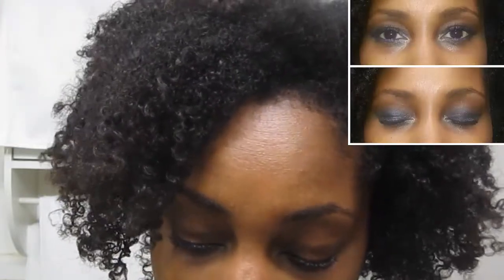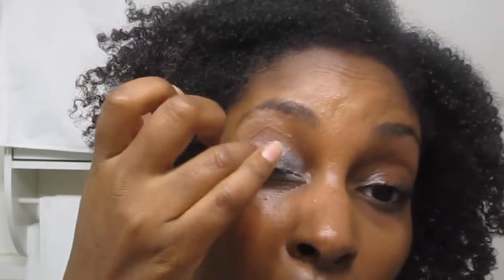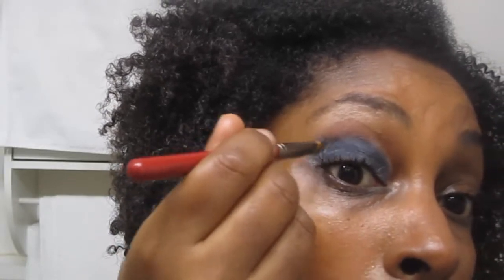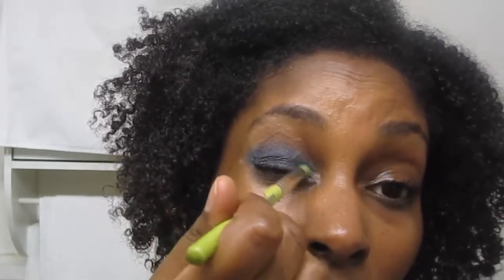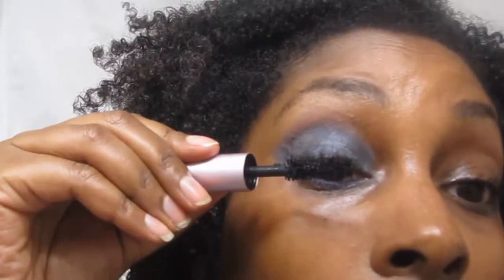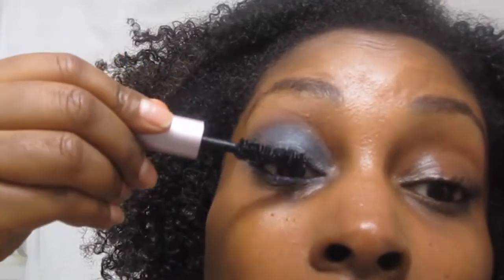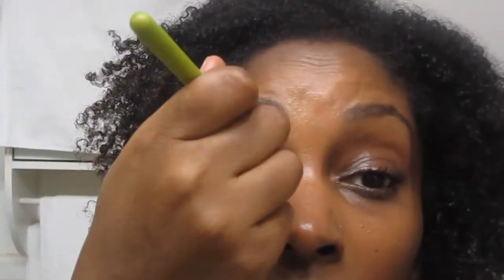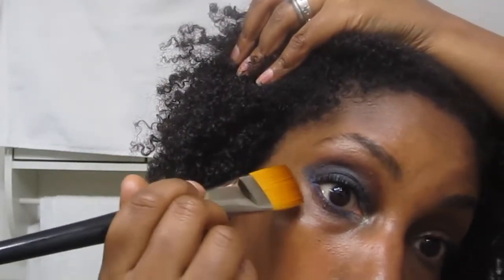I've Graduated to EyeShadow! Beginner Blue Smokey Eye start to finish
**OPEN ME**
Instagram.com: Flysistah
I order online using Ebates for CASH BACK - refer a friend

Products Used:
Rimmel London Scandaleyes Eyeshadow Stick – Witness White 001
Rimmel London Scandaleyes Eyeshadow Stick – Blackmail 008
Rimmel London Scandaleyes Eyeshadow Stick – Bulletproof Beige 002
NARS 9947 Eyeshadow palette – Night Flight and Surbaya II
NYX The Curve Liner
NYX Deep blue eyeliner
Too Face Better Than Sex mascara
Face Atelier Foundation (used as concealer) – Zero Plus

Products Mentioned:
Rimmel London Scandaleyes Eyeshadow Stick – Naughty Navy
Rimmel London Scandaleyes Eyeshadow Stick – Teasing Turquoise
Rimmel London Idol Eyes by Kate Shadow Sticks – Rose Gold
Rimmel London Idol Eyes by Kate Shadow Sticks – Deep Amethyst
Rimmel London Idol Eyes by Kate Shadow Sticks - Pure Turquoise
Rimmel London Idol Eyes by Kate Shadow Sticks – Electric Sapphire (Sapphire on UK Rimmel website)

Tools Used:
Sephora Eyeshadow brush
Sigma E55 Eye shading brush
Bdellium Tools 776 blending brush
Bdellium 780 pencil brush
Sigma E30 pencil brush
MAC 242 SE brush
Loew Cornell 7400 Angular brush

Hair:
Chunky Twist Out (9 twists) on 4 day old hair with Oyin Handmade Boing

MAC makeup artists color matched me as NC45 in MAC Mineralize Moisture Foundation (will oxidize to NC50 match) and NC50 in Studio Fix Fluid and MAC Face and Body C7

I can wear YSL Yves Saint Laurent Le Teint Encre de Peau Fusion Ink in BD65 Warm Toffee

I can wear AJ Crimson BB+D cream in 3.  AJ color matched me at an event in NYC.

I can wear Bobbi Brown Foundation Stick in Warm Walnut 7.5 (demo here of Golden Almond, Walnut is a bit more yellow than Golden Almond).

Camera -- Canon DIGITAL IXUS 100 IS

How to pick foundation
How to match foundation
How to get the best color for your skin
How do you match foundation to your skin
How to shop for foundation
Foundation for women of color